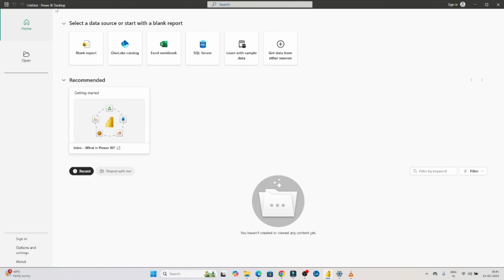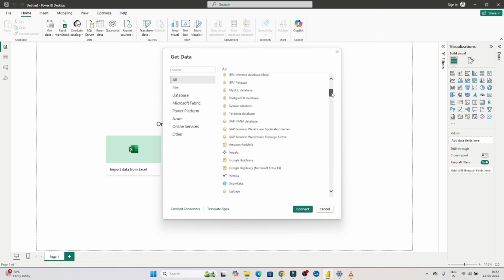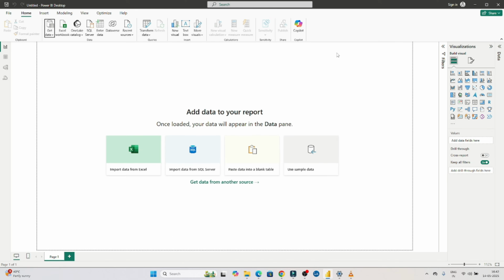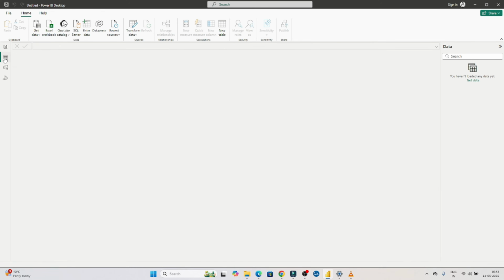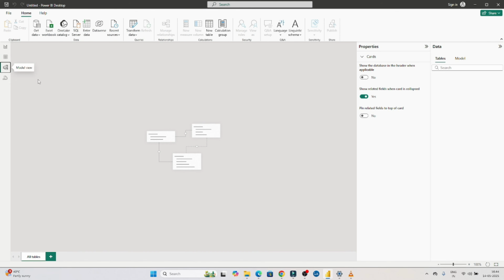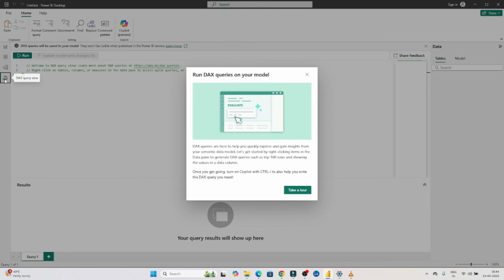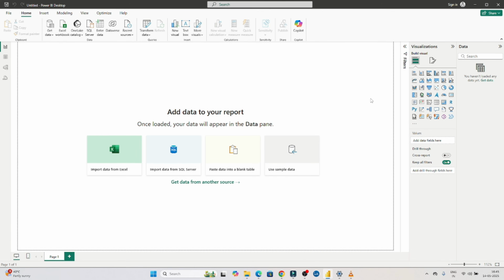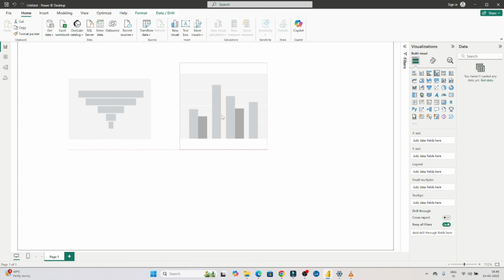3. Power BI Desktop overview | Power BI Playlist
Chapters:
0:00 Introduction